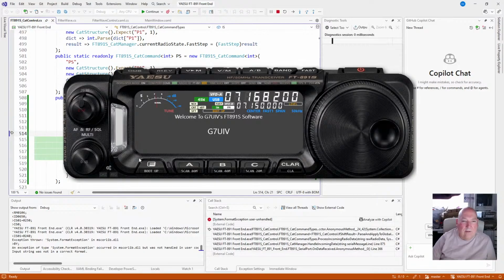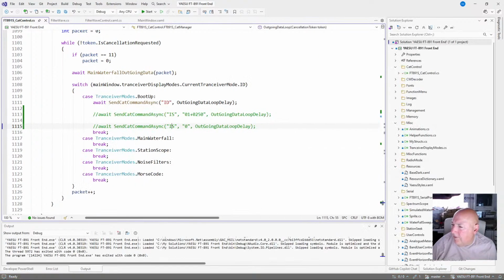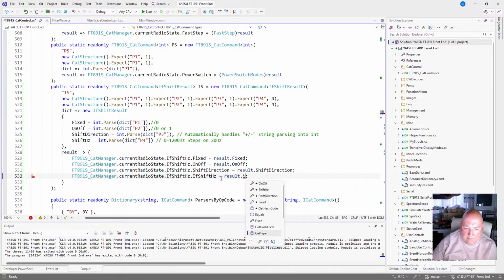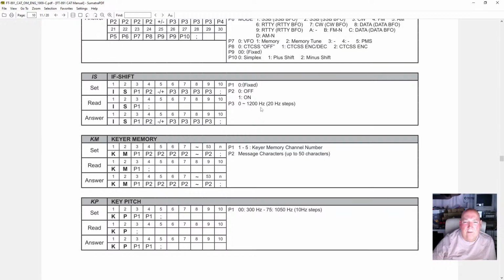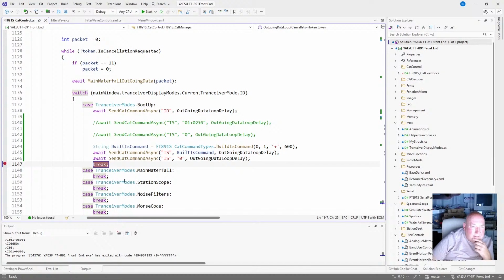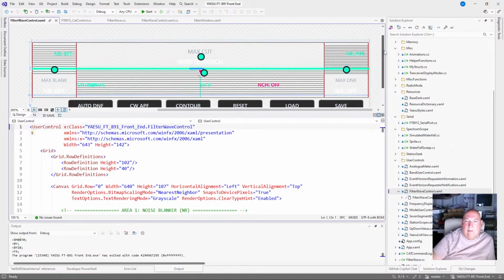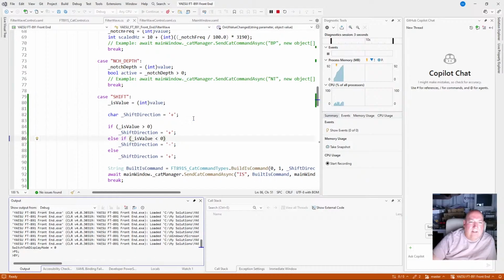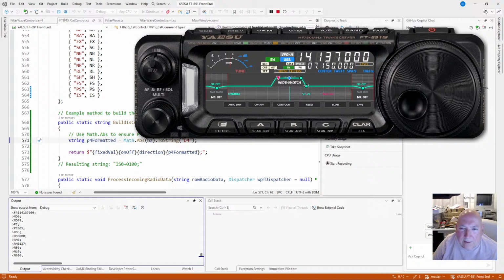FT-891S No.72 -Hooking the Filter UI Controls To CAT Commands 2 - C# WPF - David G7UIV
No.72 in the series. The final bit for the filters screen, this might take longer than I though, as the CAT commands have become complicated, anyway lets see.